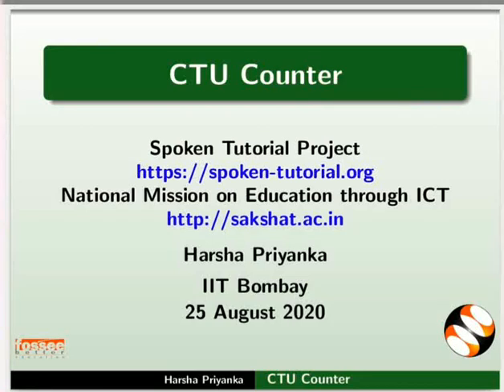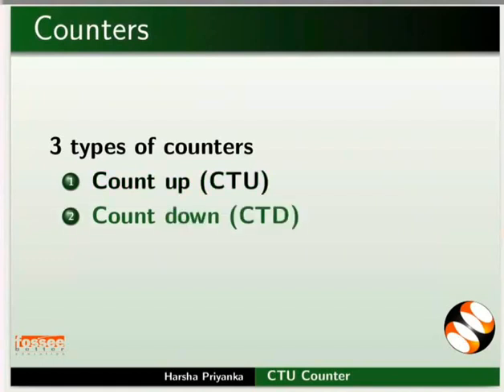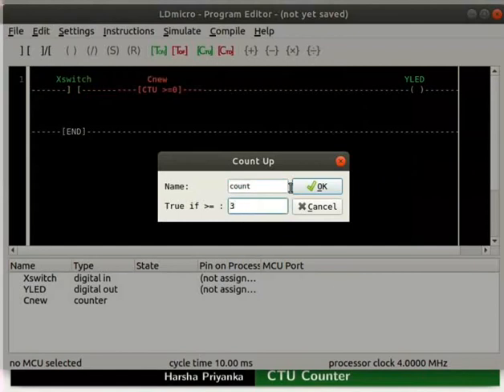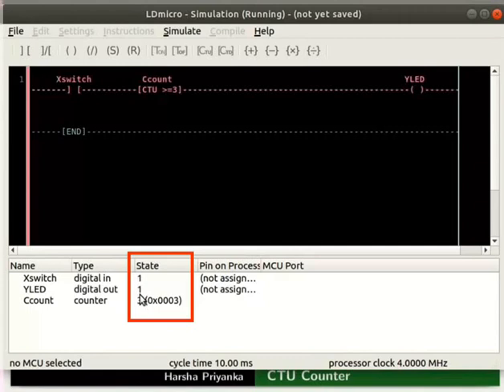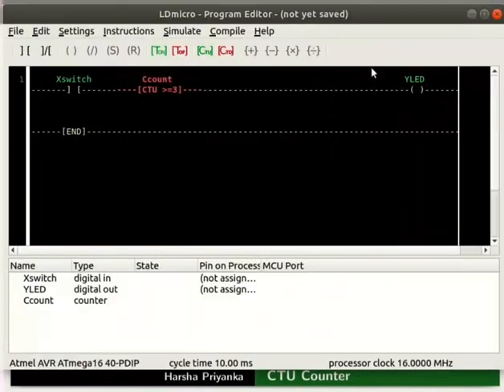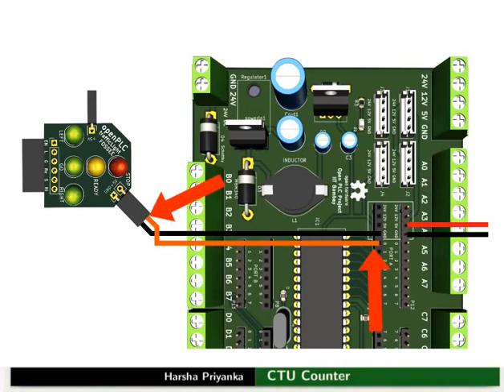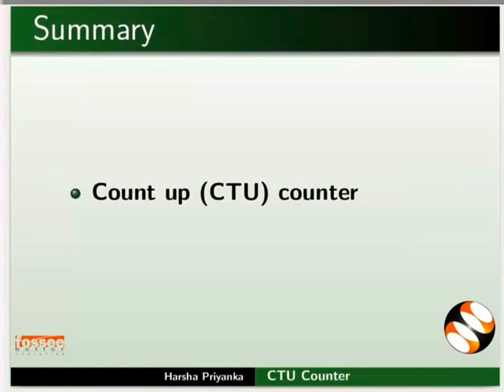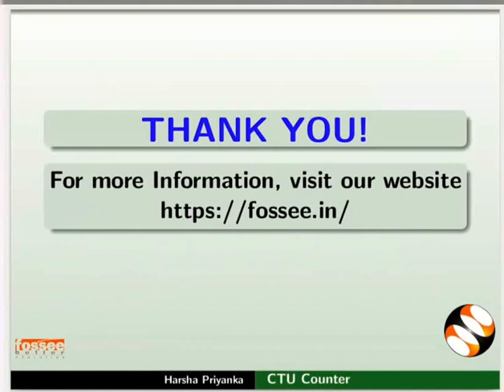CTU Counter-English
3 types of counters - Count up, Count down, and Count circular
About working of CTU counter
Insert a Contact and a Coil
To the right of Contact, insert CTU and set the count value as 3
Real-time simulation of CTU
Working of CTU in simulation mode
Make hardware connections for the CTU using Traffic light module and Switchboard module
Demonstration of CTU on hardware
Resetting CTU using RESET instruction